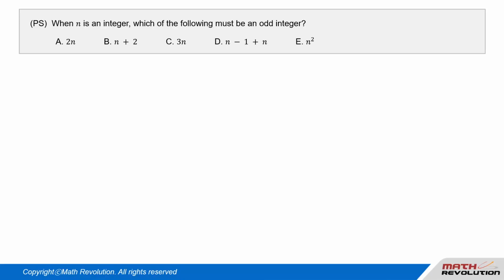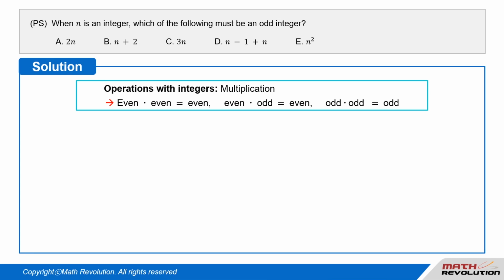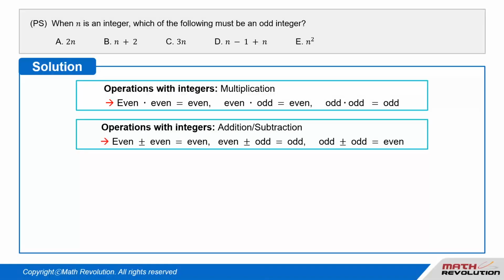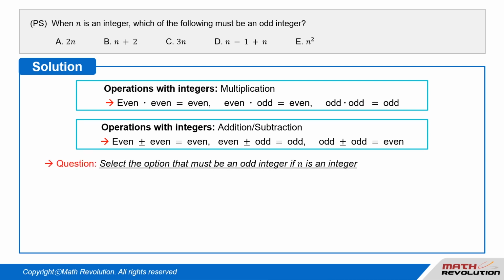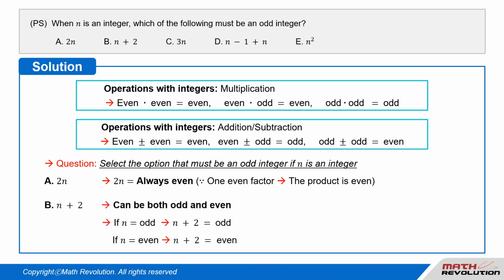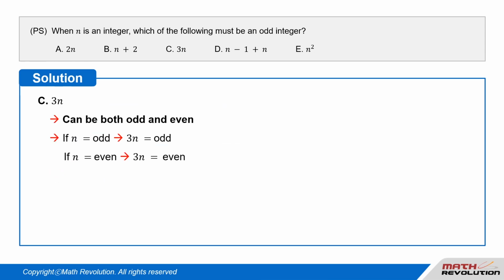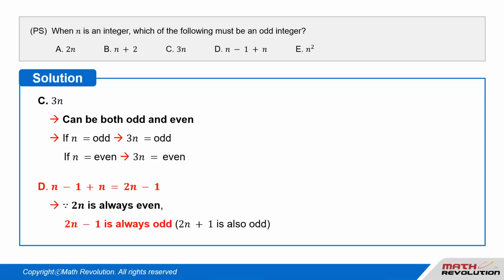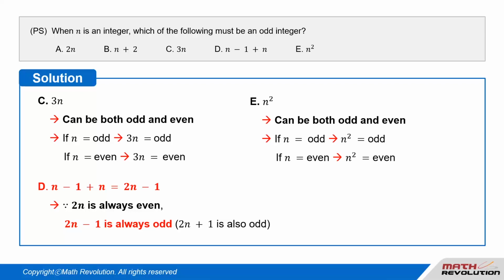G3. Operations with Integers